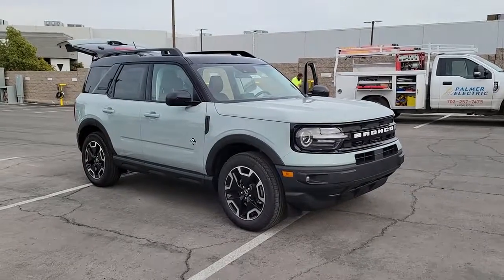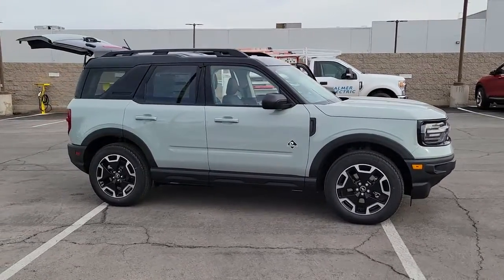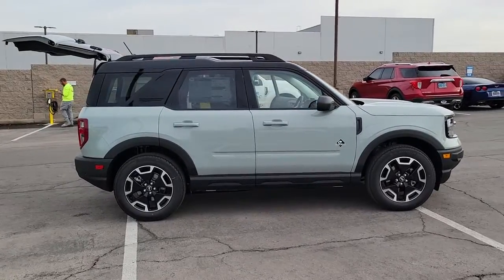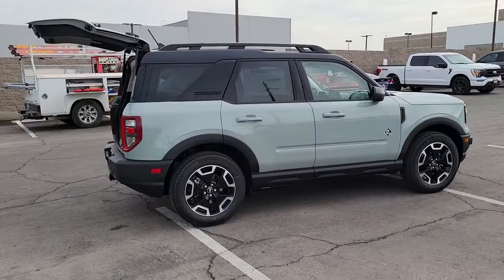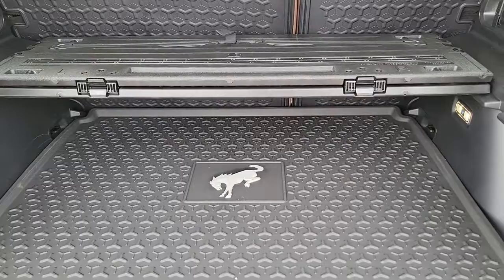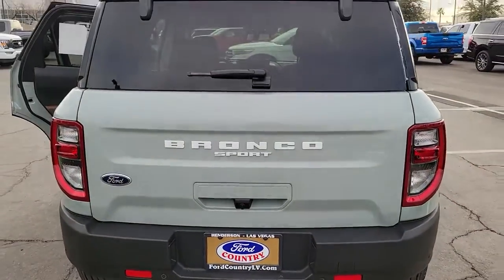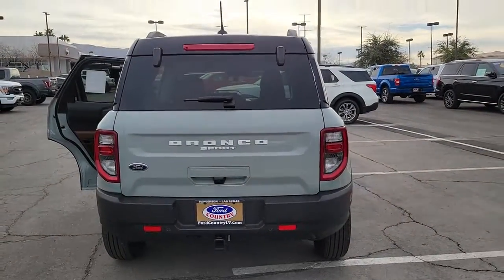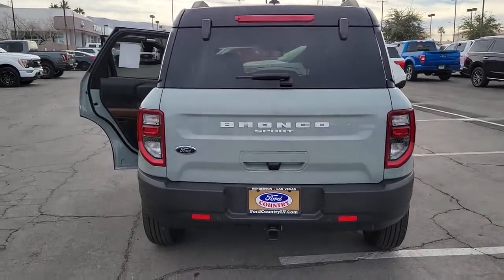2022 Ford Bronco Sport Henderson, Boulder City, Paradise, Enterprise, Las Vegas, NV 69533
Cactus New 2022 Ford Bronco Sport Available in Henderson, Nevada at Ford Country. Servicing the Boulder City, Paradise, Enterprise, Las Vegas, NV area.
2022 Ford Bronco Sport Outer Banks - Stock#: 69533 - VIN#: 3FMCR9C62NRD17286

Ford Country
280 N Gibson Rd

2022 Ford Bronco Sport Outer Banks Cactus 4WD 8-Speed Automatic 1.5L EcoBoostbrbrRecent Arrival! 25/28 City/Highway MPG